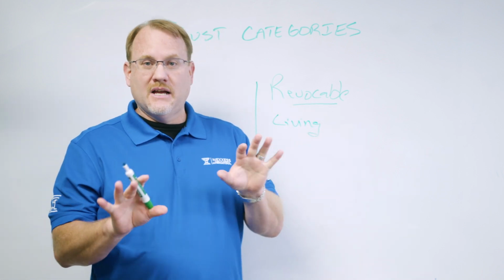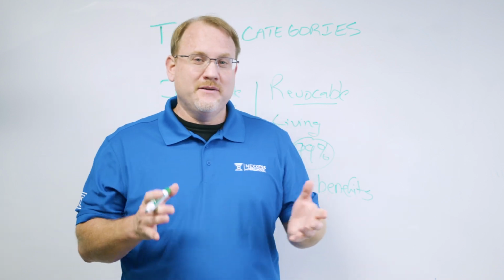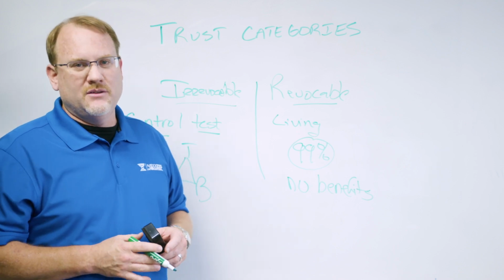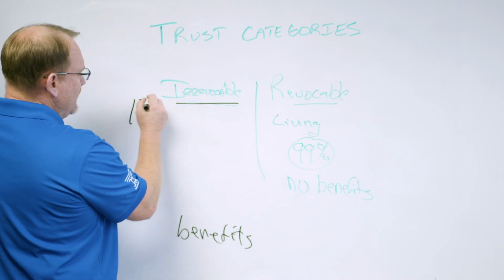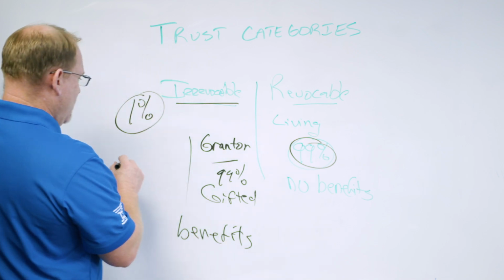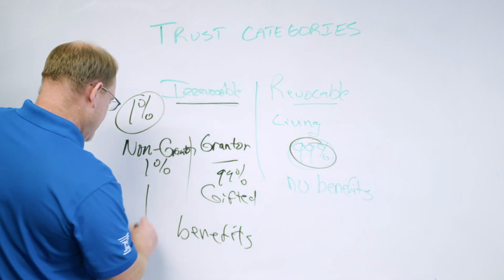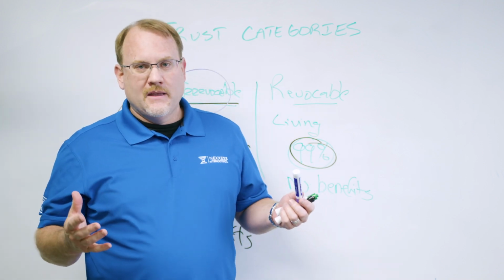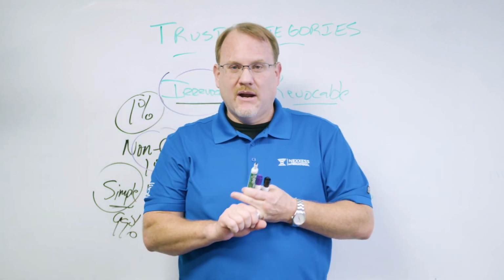American Trust Categories for Asset Protection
It is very important that you choose the RIGHT trust from the right source. In order to be shielded in the US from high taxes and law suites you need to have the right trust.